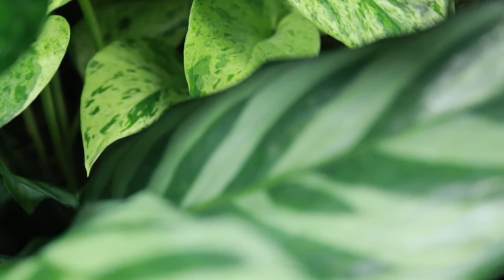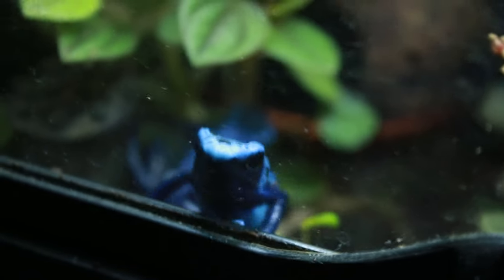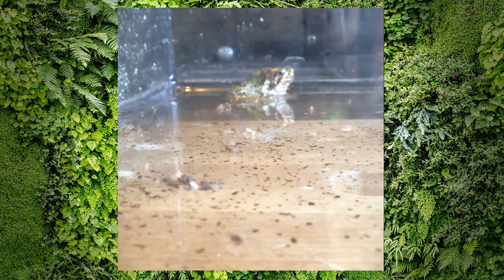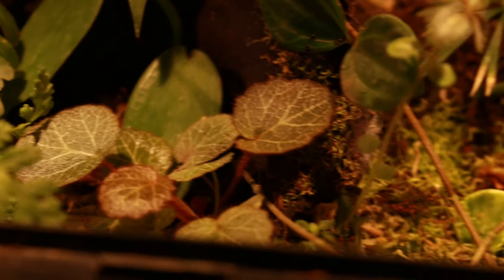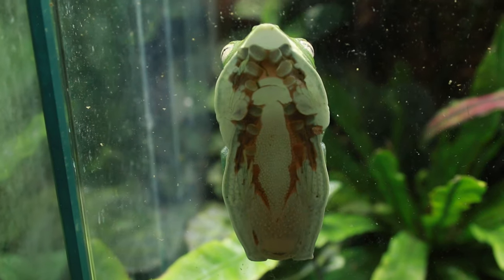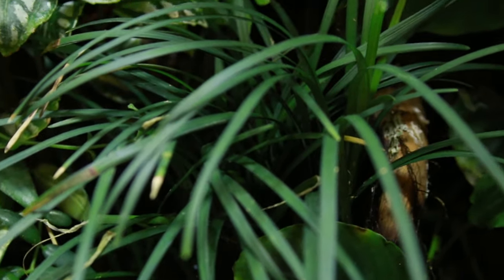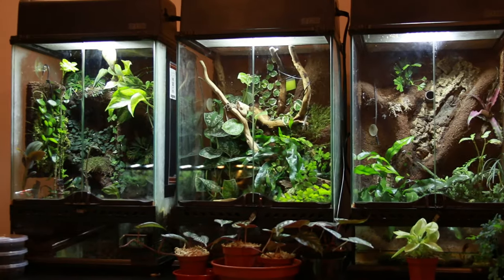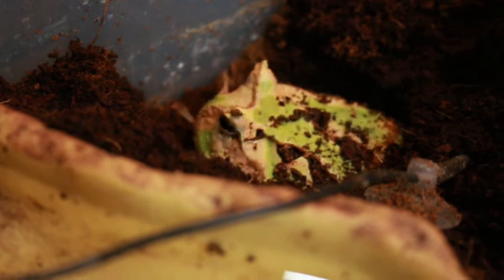50 Frogs and 500 Plants!!! Frog room tour 2019 | Electra Snow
50 Frogs and 500 plants!

Yes thats not clickbait, here is my updated frog room/ terrarium collection!!

I uploaded my previous Frog collection 2 years ago and a lot has changed since then as you can see, I've not just got more frogs i've also got a crazy amount of new plants as well!!!

Here is my previous Frog room tour If you would like to check it out:-

If there are any plants in this video that you would like to know the name of, please leave me a little description of the plant you like, plus the time stamp in the video and I will do my best to tell you what that plant is..

Please also keep an eye in the comments section for these names as well. after some time many of these plants may already have been ID'd here in the comments.

If you would also like to know how i the backgrounds in all of my terrariums, here is the link to my step by step tutorial for making them:-

My links - ElectraSnow

Reacting To Bad Plant Hacks - Growing Rose's from potatoes?!